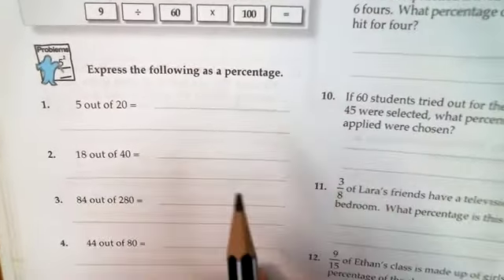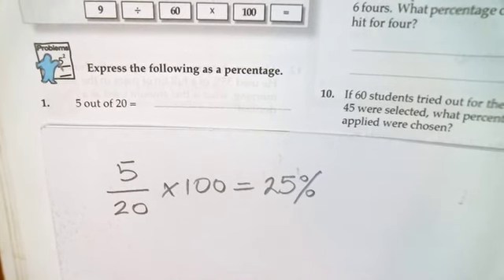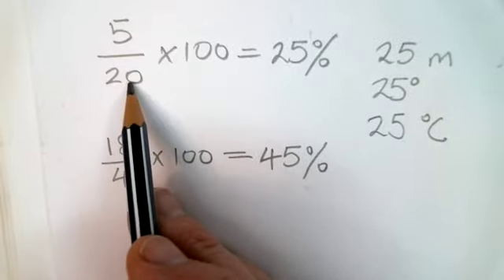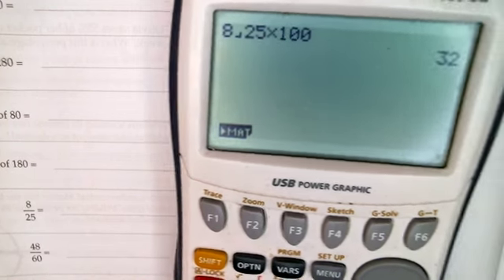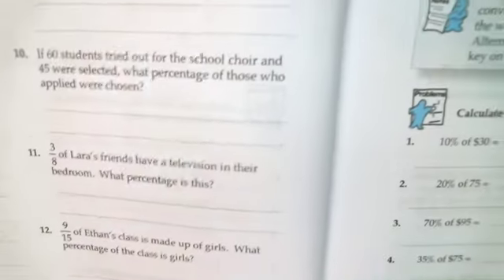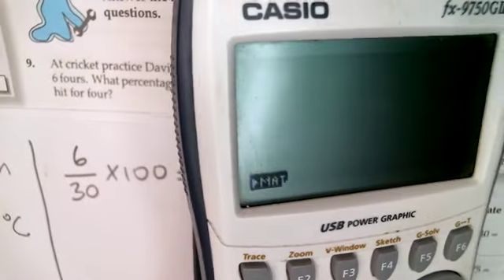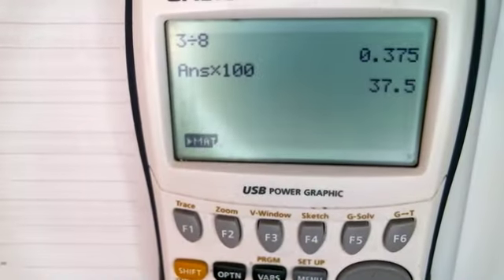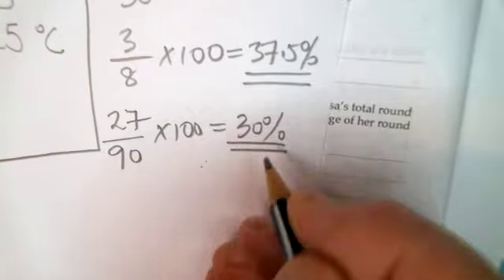Quantity as a percentage